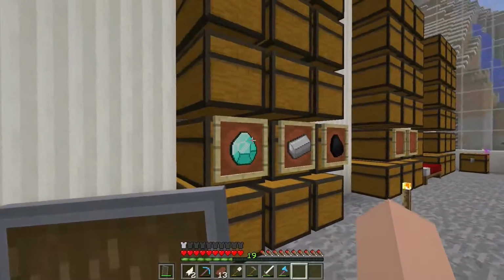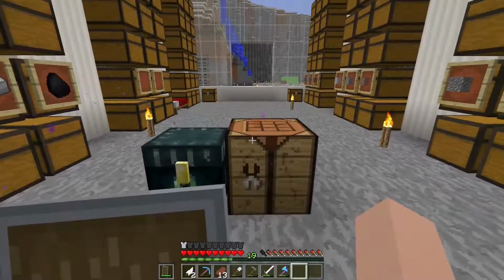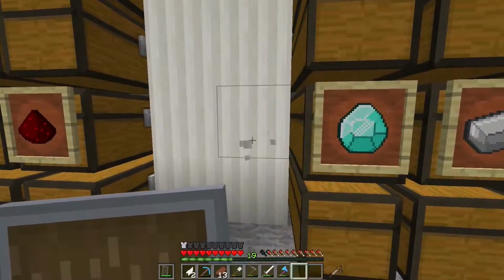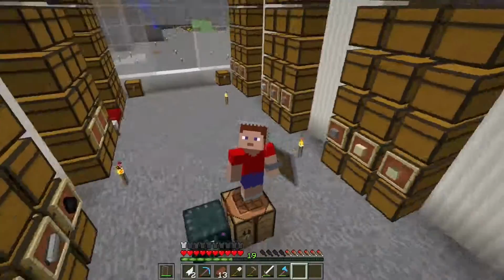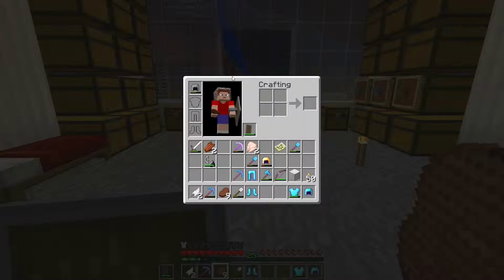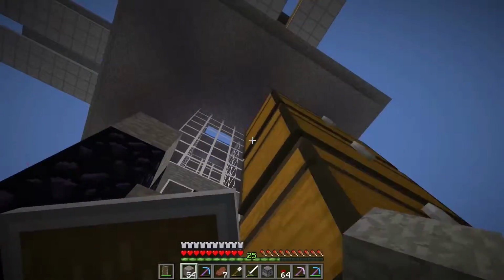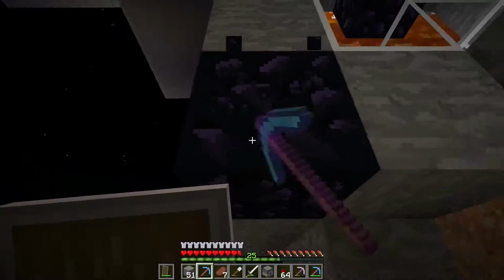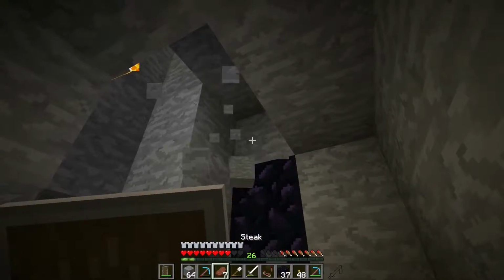Minecraft Let's Play w/ Killadave Ep. 12 - Touch Up around the Base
In this episode we do some of the minor projects around the base that I have been saying that I would do. We fix the iron farm portal issue and do some touch ups around the base.

Texture pack is Faithful and Codecrafted combined.